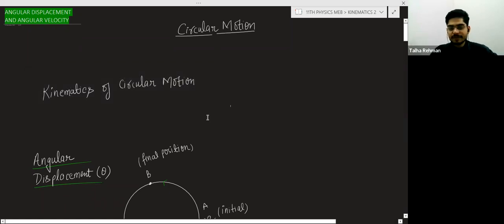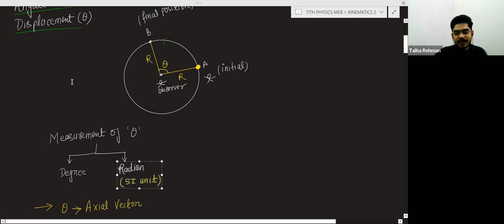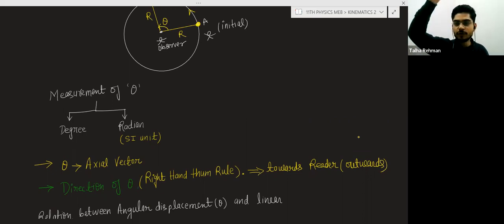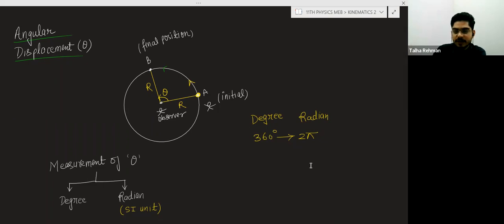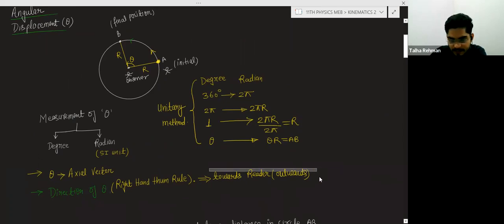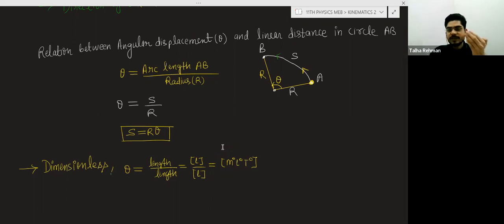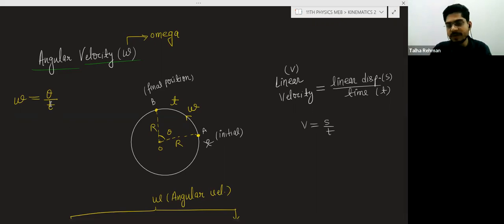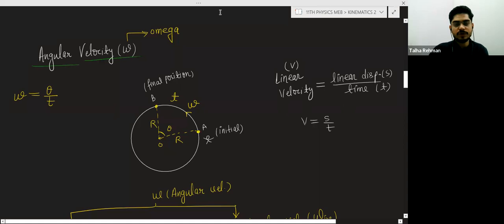Learnivio | Angular Displacement, Angular Velocity | Circular Motion | Lect 1 | MEB | 22-11-2022